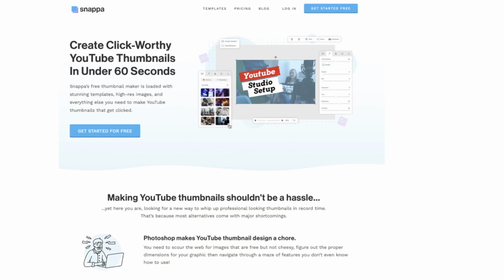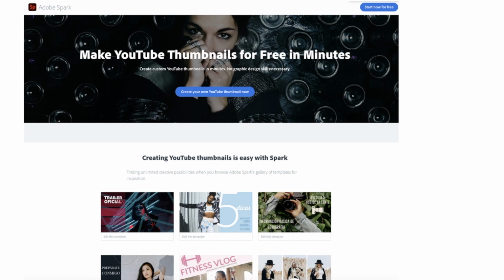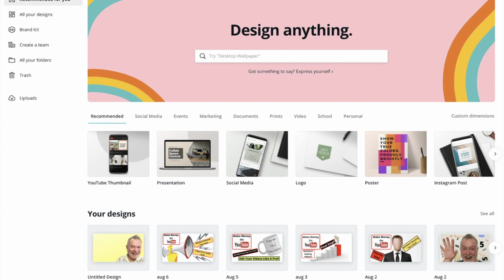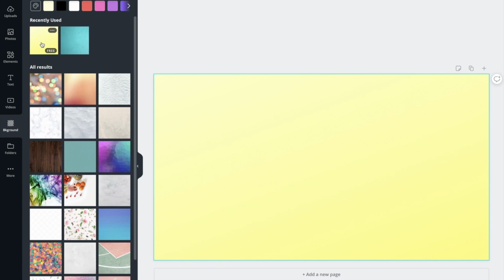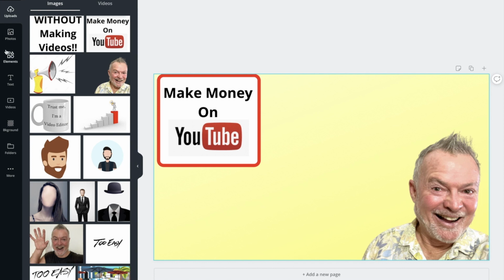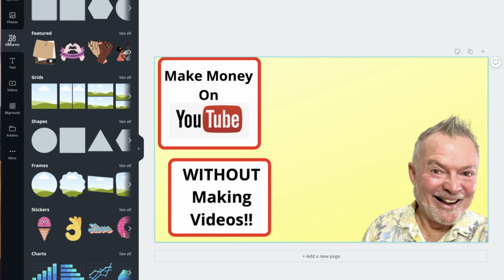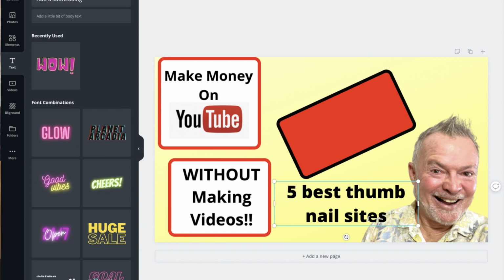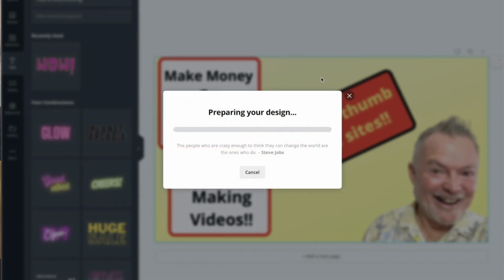Make Money On YouTube Without Making Videos (5 Best Thumbnail Generating Sites)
Place your thumbnail on the front page of Google for free…

Google stated 5 years ago that videos would overtake websites as the #1 way people would search! Seems what they said is becoming a reality. Doing a search today, I noticed 80% of the first page of my Google search was videos! Don't get left behind with your product or service.

How To Make Money On YouTube Without Showing Your Face And Own The #1 Ranking On YouTube And Google!
How To Make Money On YouTube By Posting Videos And Ranking #1 On Google In MERE Minutes Guaranteed!!
How To Make Money On YouTube Without Using A Camera And Rank On The First Page Of Google And Youtube
How To Make Money On YouTube Without Making Videos Step By Step And Rank #1 On Google In Minutes!!
How To Make Money On YouTube Easy And Fast For Your Business WITHOUT Making Videos And #1 On Google!
Make Money On YouTube Without Making Videos (The Best Way To Be #1 On The Major Search Platforms)
Make Money On YouTube Without Making Videos | 4 Step Proven Formula For Ultra Success On Google
Make Money On YouTube Without Making Videos | Rank #1 On Google And Get 50% Conversion On Your YouTube Videos
Make Money On YouTube Without Making Videos | How To Lose Your Life Savings With An Online Business
Make Money On YouTube Without Making Videos | How To Lose All Savings With Bad Online Business Ideas